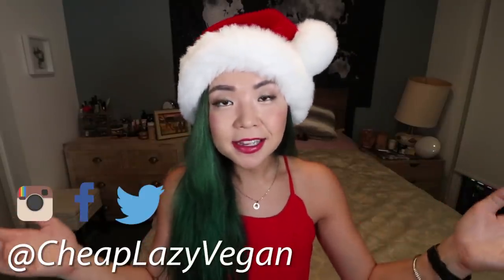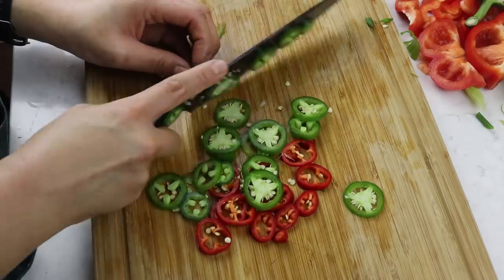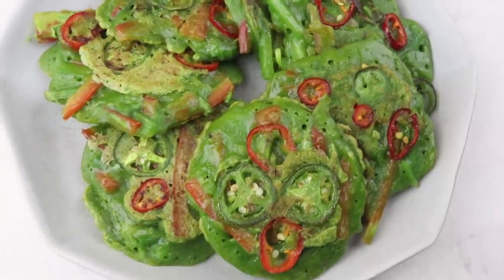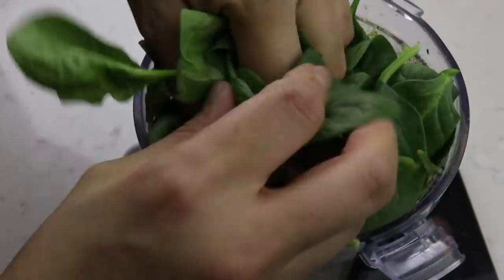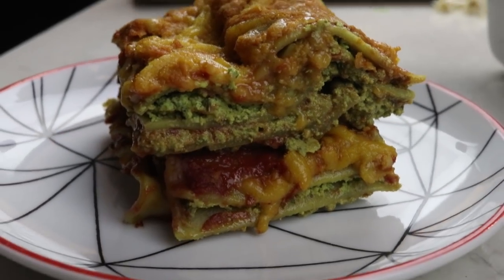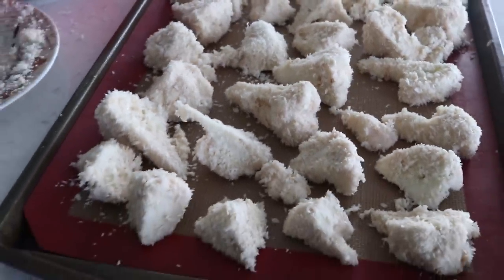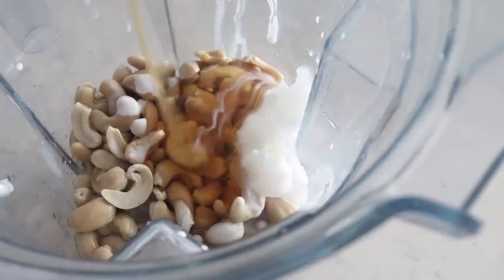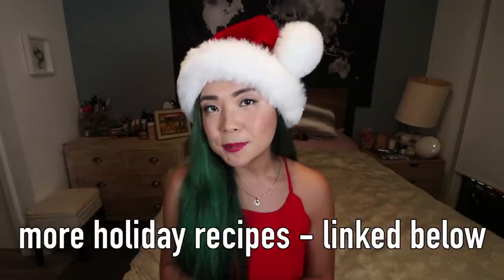FUN & EASY VEGAN CHRISTMAS RECIPES / Vegan Holiday Recipes